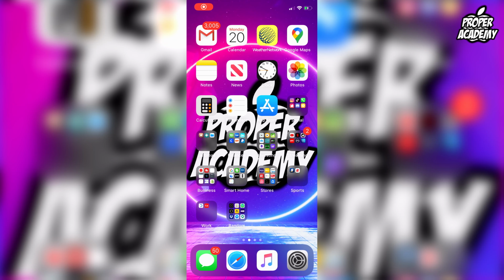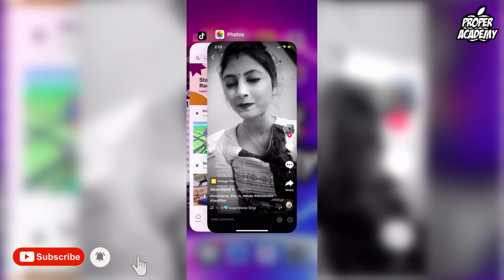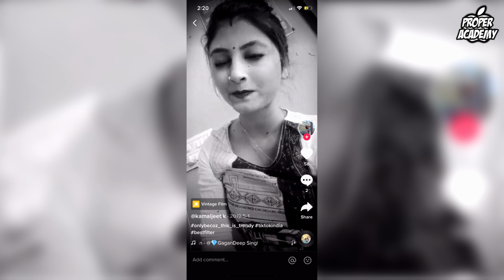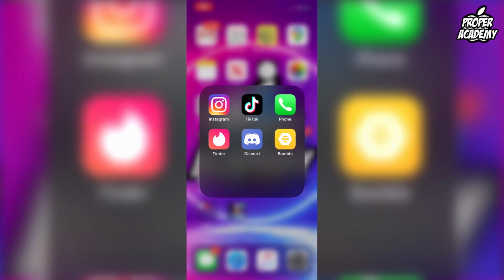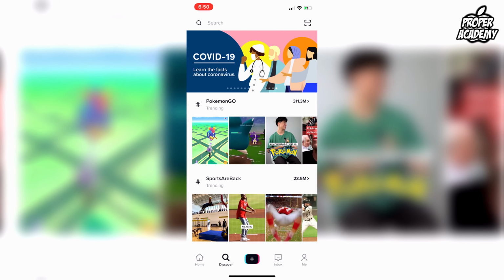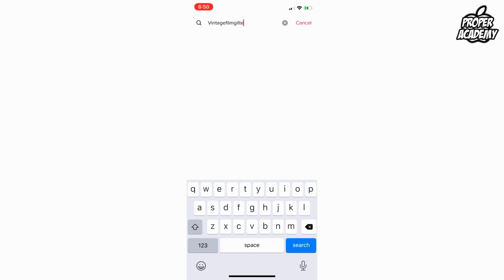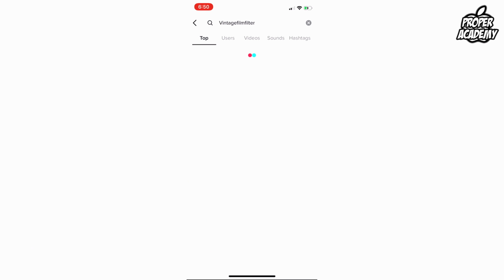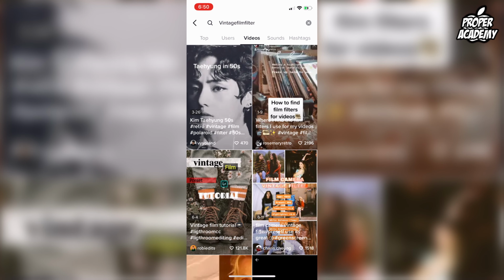How To Get The 'Vintage Film' TikTok Filter FAST! 🎥 | TikTok Tutorials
In today's video we show you How To Get The Vintage Film TikTok Filter. It's super easy to do takes less then 1 minute.